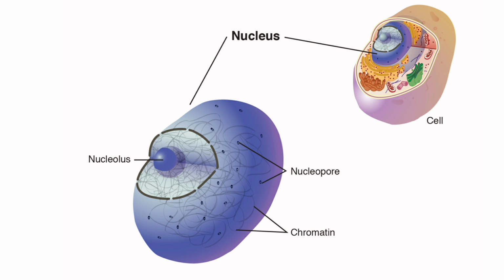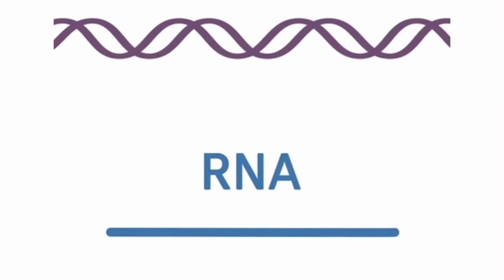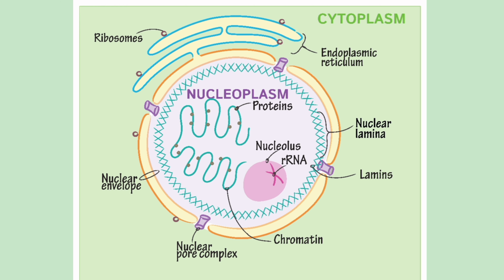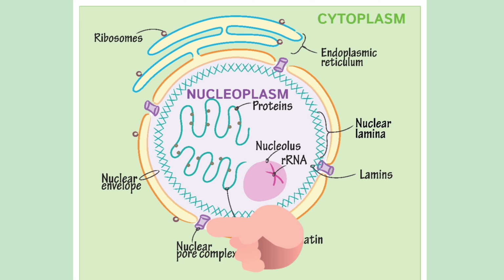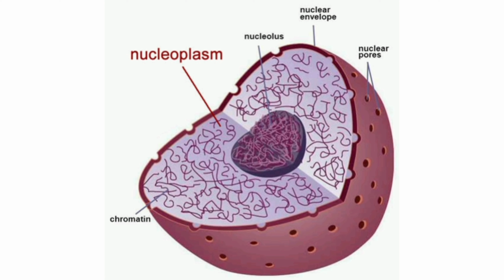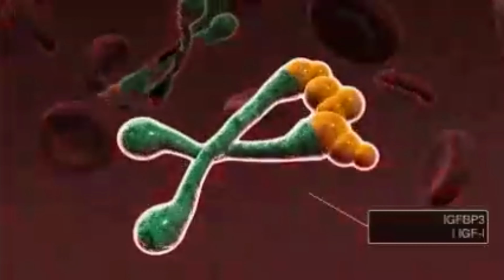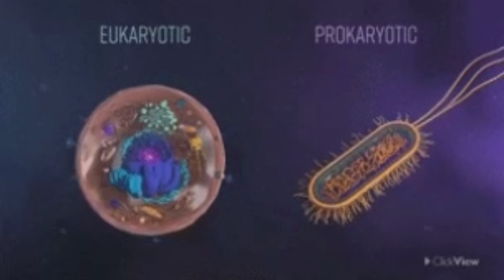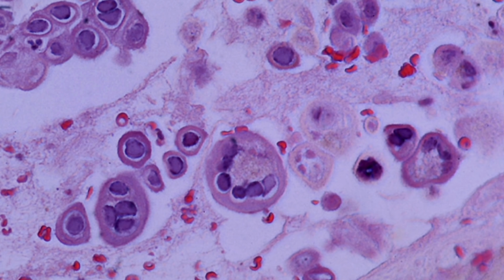NUCLEUS/CLASS 9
Hello dear students this topic is about Nucleus, it is the brain of the cell and regulates all important functions of a cell including transmission of genetic information from one generation to another generation.
Nucleus has a double membrane structure enclosing the nucleolus and nucleoplasm.Ribosomes are produced in the nucleolus and hence it is called the ribosomal factory.
Nucleus encloses genetic material in the nucleoplasm that are DNA and RNA
.watch till the end and try to understand.